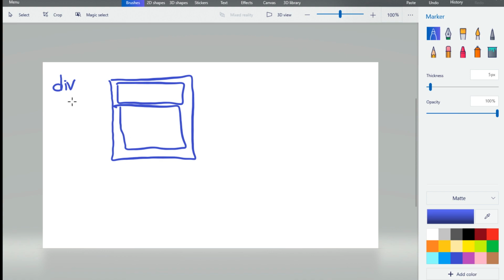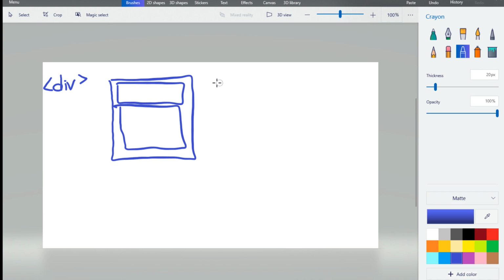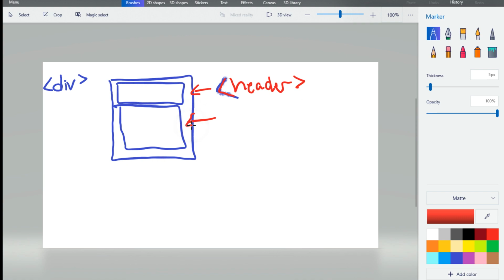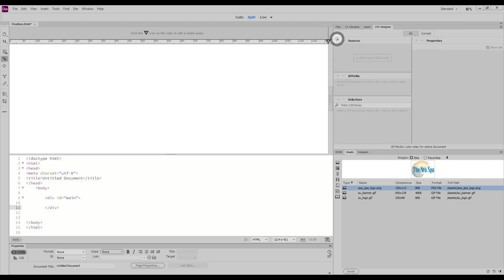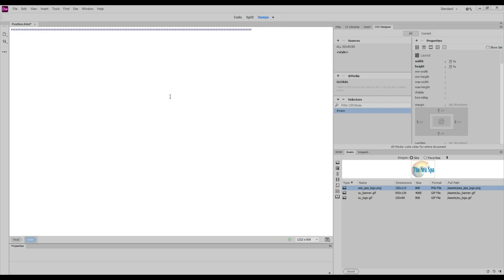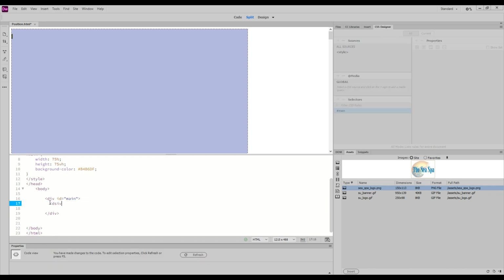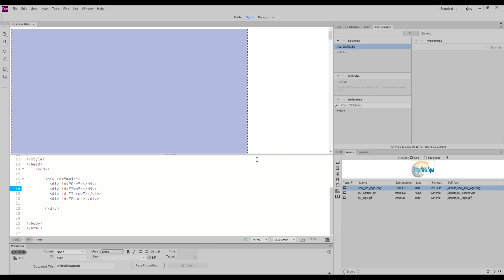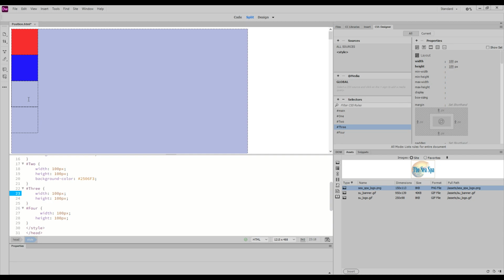SP2023 CTI-110 Divs